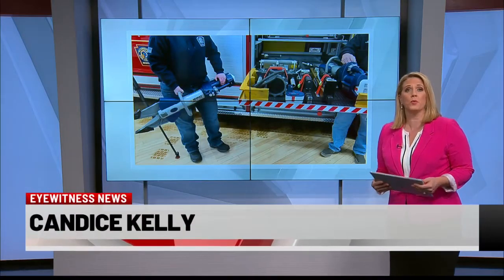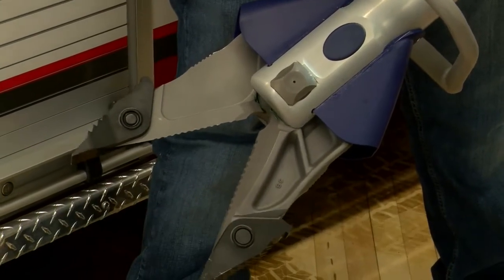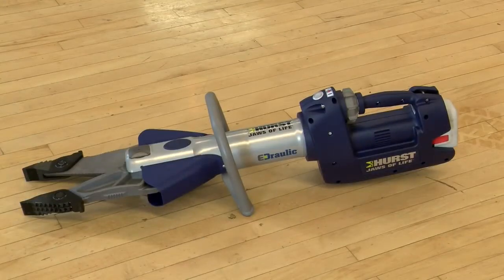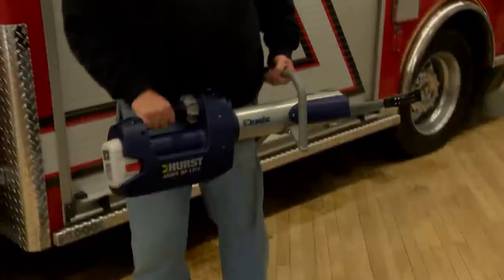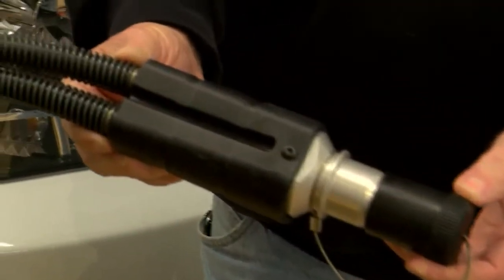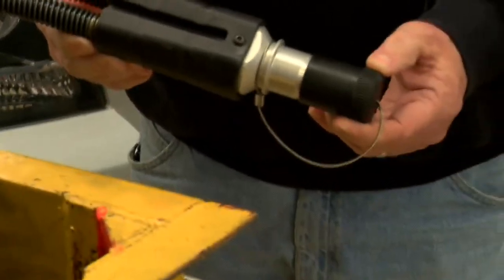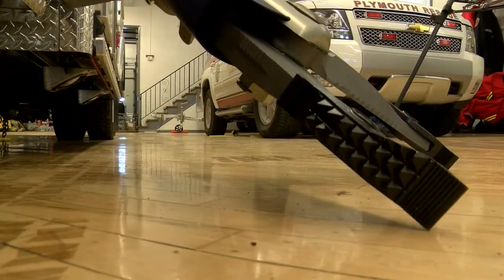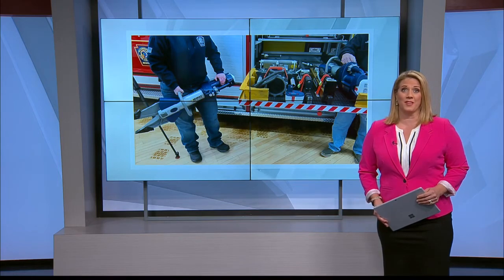Jaws of Life E-Draulic